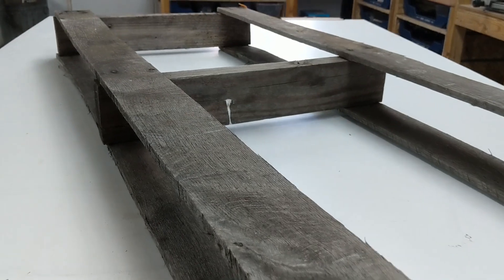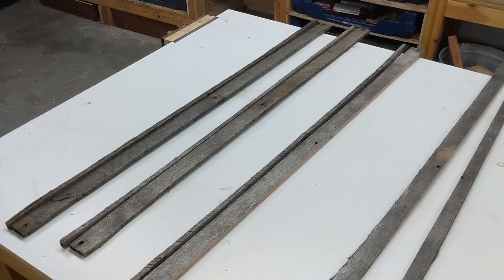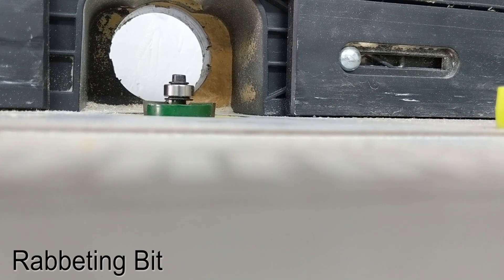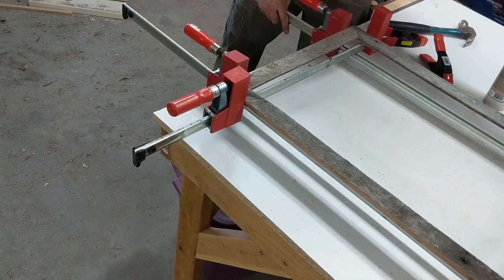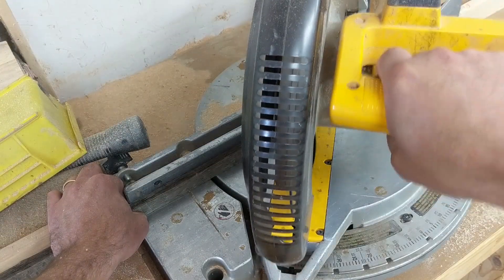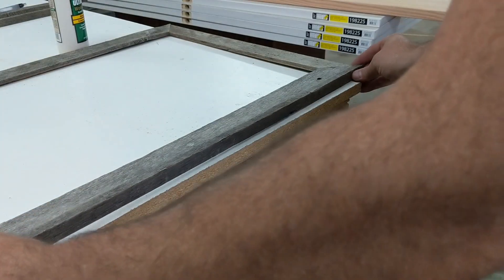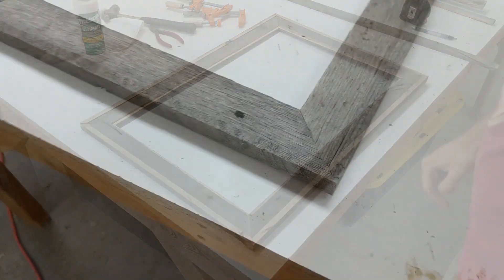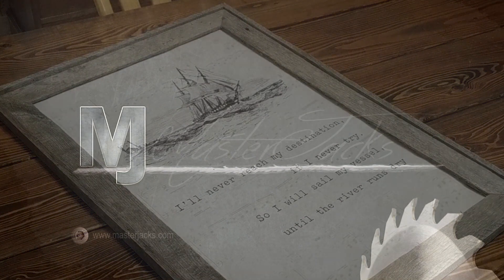Make: Pallet Picture Frame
This video demonstrates how to build a beautiful wooden picture frame out of reclaimed lumber. In this case, a nicely weathered pallet.